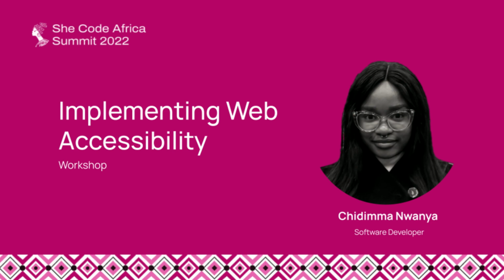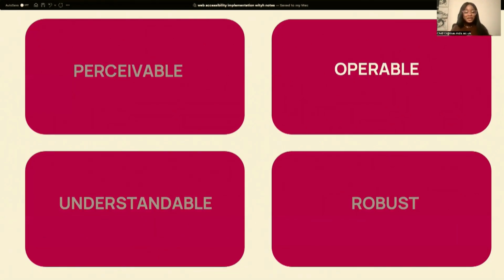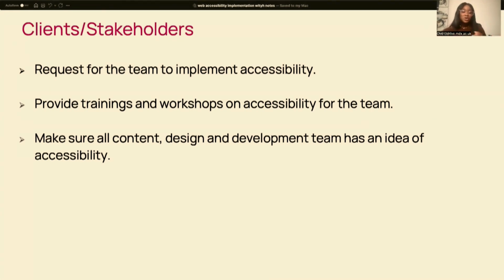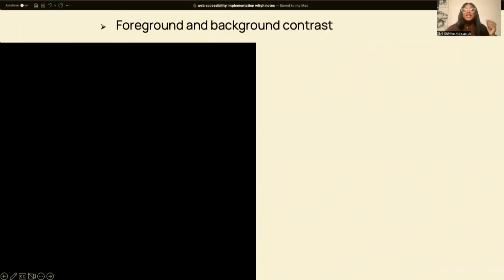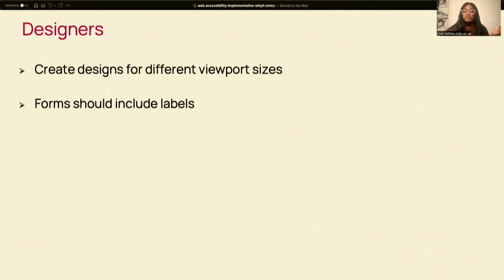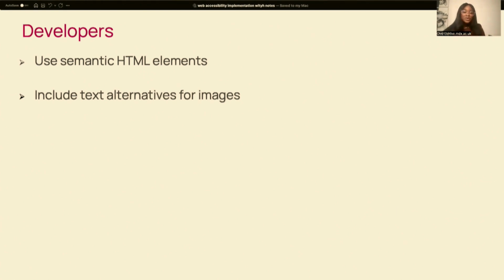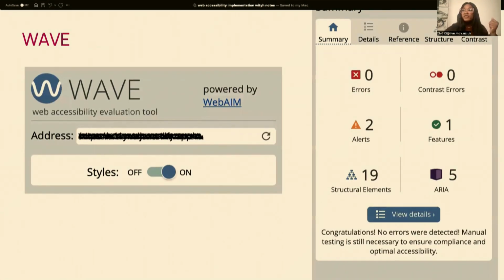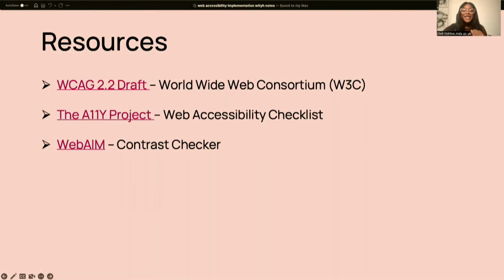IMPLEMENTING WEB ACCESSIBILITY - CHIDIMMA NWANYA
The She Code Africa Summit 2022 is the maiden edition of our annual headline tech conference with a goal of gather our community members including girls And women from across Africa for a hybrid summit themed "Elevating the African Woman in Tech".

With a goal to create a space safe where these women attendees (in-person & virtual) can have different empowering conversations and training on different skills/career fields in tech while networking with notable women in the tech industry, sponsors aAnd partnering Companies.

Use the hashtag SCASummit22 to follow this event on all social media platforms.

She Code Africa is a registered non-profit organization with the aim of empowering and celebrating women in tech across Africa.

Join our Community to : Get yourself a circle in your tech field, get more resources,  build yourself by working on project with other women in tech, find collaboration buddies, ask an expert in the tech field about any challenges you face any project you are working on:

BE OUR BESTIES!